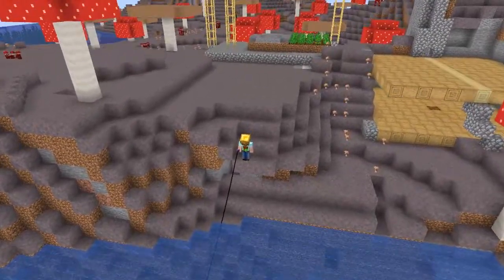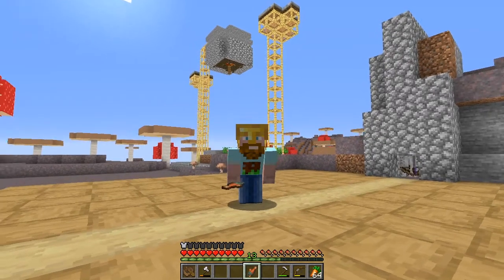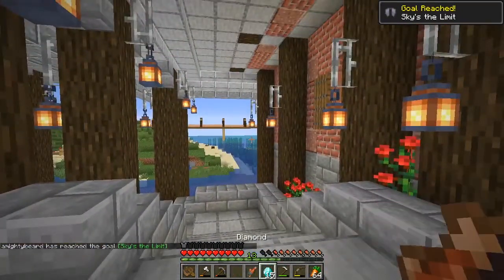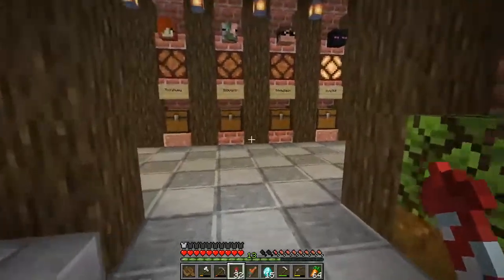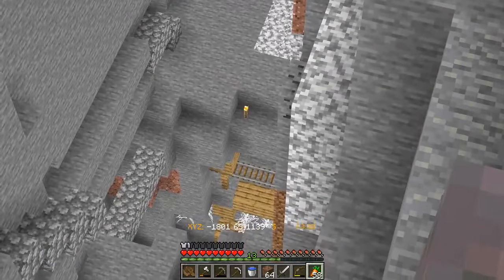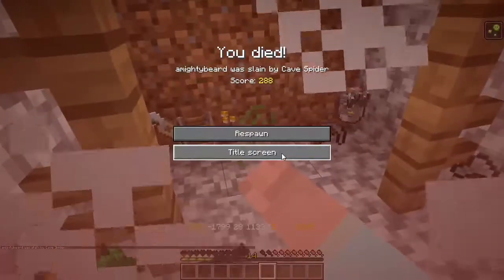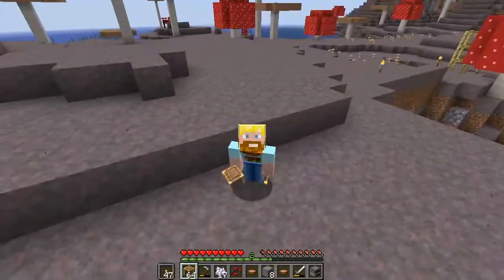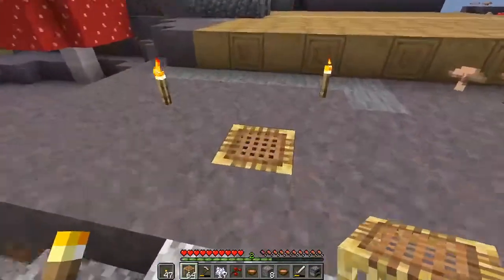Iron Farms & Headaches - Unorthoblocks Minecraft SMP S1E4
We begin work on the iron farm by setting sail and finding some villagers to help start the production.

The Unorthoblocks SMP server is a small community of Minecrafters.

We're playing Minecraft 1.15.2 using Optifine and the Fabric API.